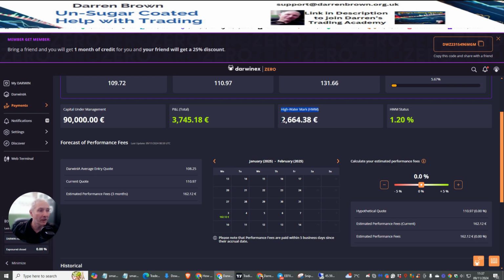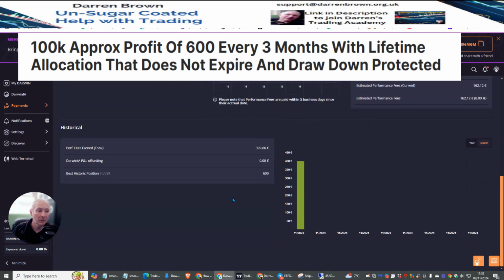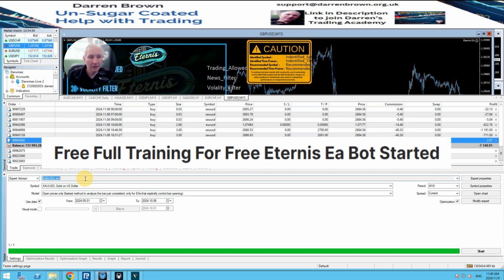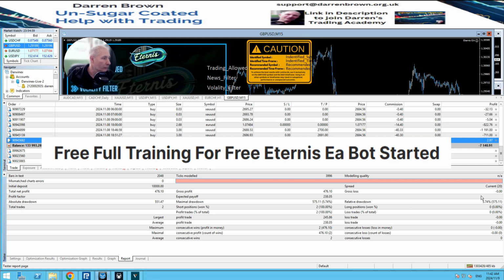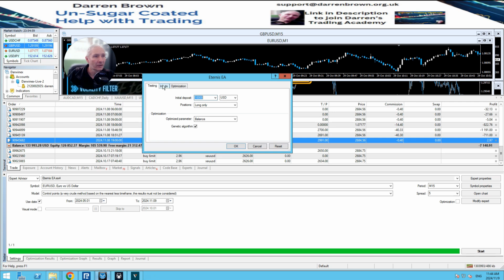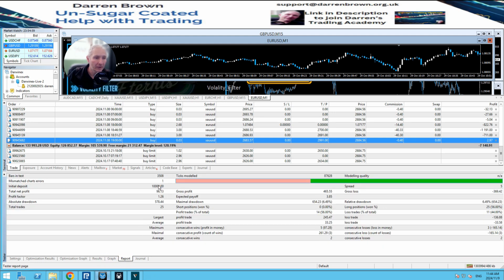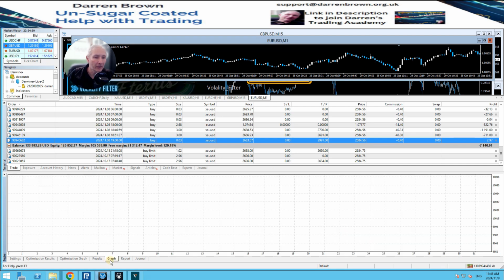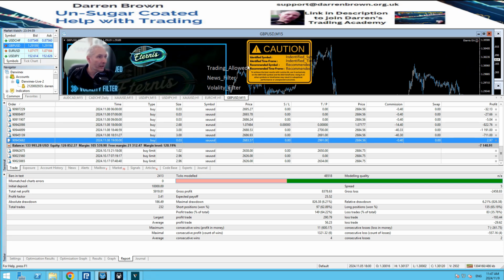Expert Advisor with BluePrint free Giverway with Profitable Setfile -for MT4 Account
In this video, I share insights on becoming an expert advisor with eternis, showcasing a method to make money online starting from as low as $38 a month.

I demonstrate manual trading techniques, setting support and resistance lines, and achieving profitability consistently.

Viewers are encouraged to learn and rely on the bots provided to enhance their trading success.

Plus give you a BLUEPRINT - FREE
Plus Give you a MT4 EA Advisor to trade with - FREE
Plus give you a Proven Business Model - FREE
Plus give you Full Training to setup - FREE